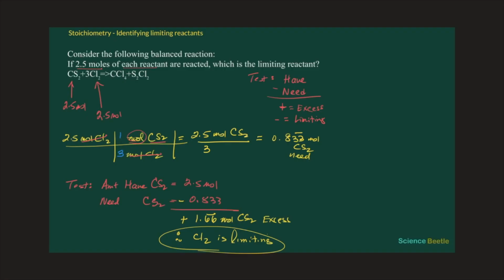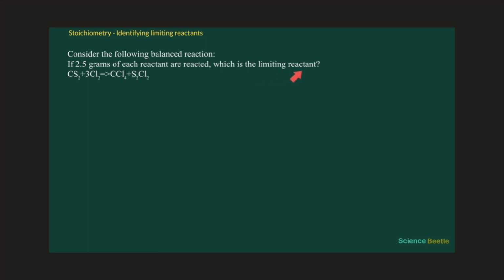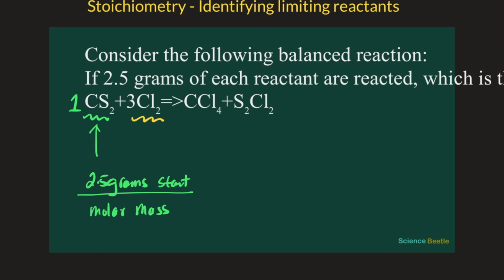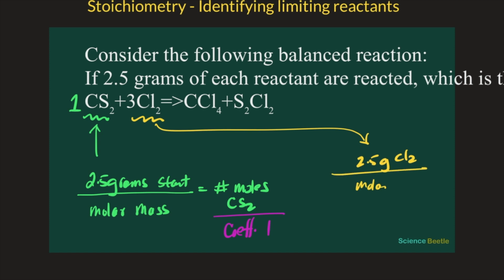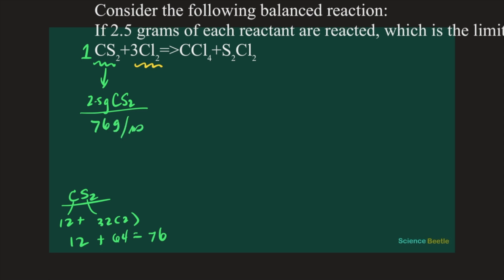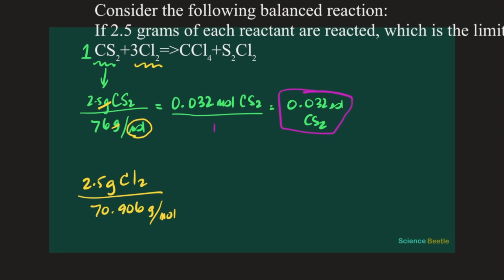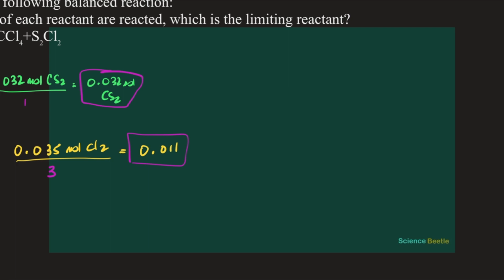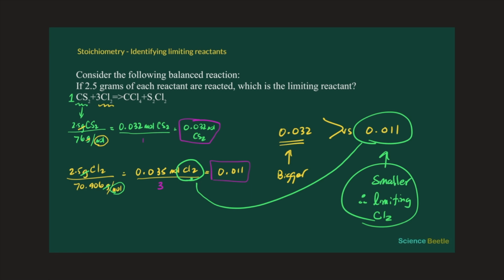Identifying the limiting reactant with mass relationships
This video lesson explains how to identify the limiting reactant using mass relationships between two reactants in a chemical reaction.